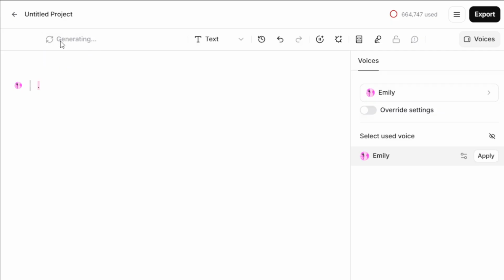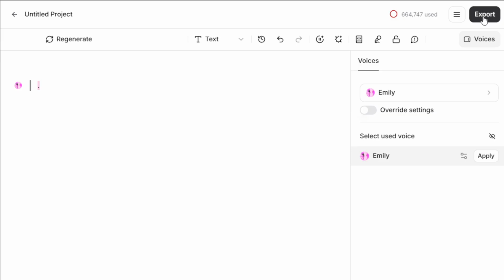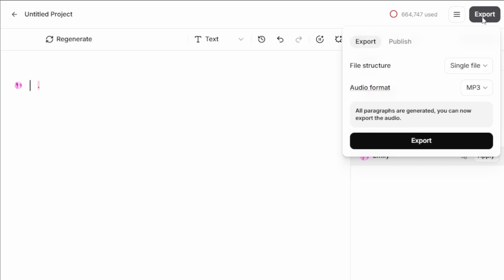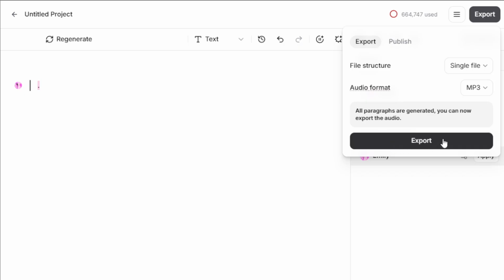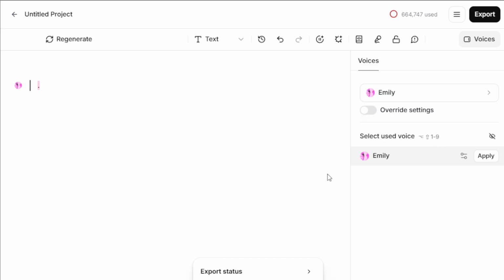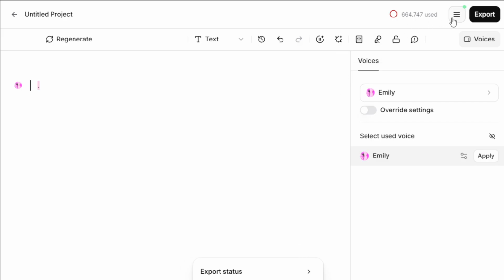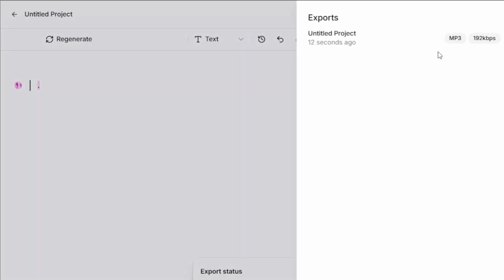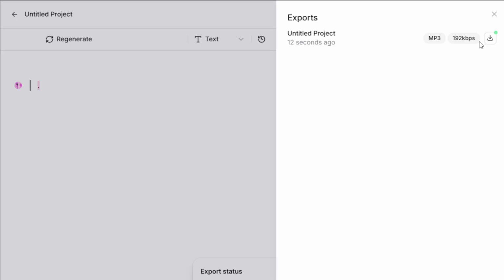How to Download Audio in ElevenLabs Fast and Easy!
In today's video, I'm going to teach you how to download audio in ElevenLabs fast and easy. Whether you're creating content or just dabbling in some text-to-speech fun, getting your audio file ready and downloadable is crucial. Let's dive right into the simple steps to achieve this.

First, you’re going to want to start with the platform open and have your desired text ready. It's exciting to see your written words transform into spoken audio, isn't it? So, go ahead and enter all the text you want to convert into speech into the provided text box on the ElevenLabs platform. Once you’re satisfied with your text input, look for the Generate button. This step is like the magic wand that begins the transformation process. Click that Generate button, and in just a few moments, you’ll see that your text has been processed and converted into an audio file.

Now, here's the fun part. After your audio file has been generated, you'll notice a Download button right there next to your newly created audio clip. This is your cue to grab your audio and make it your own. Simply click that Download button. It’s designed to be straightforward and user-friendly, so don't worry—it’s pretty hard to miss. The intuitive design of the platform makes this process a breeze, and it's really just a single click before you have the file in your possession.

Once you’ve clicked Download, your audio file will seamlessly begin downloading to your device. The file will download in the MP3 format, which is highly versatile and compatible with most media players. This means you can easily play, share, or even edit it across a wide range of applications. Whether you're adding background music, integrating it into a video, or simply listening to it on a loop, the MP3 format ensures that you have flexibility and ease of use.

It’s that easy! No complicated steps or additional software required. You’ve successfully downloaded your audio in just a few clicks. Remember, practice makes perfect. The more you use these features, the faster and more intuitive the process becomes.

So there you have it, a quick and easy method to download audio from ElevenLabs. I hope you found this guide helpful in enriching your content creation journey. And remember, technology is here to make our lives easier. Enjoy experimenting with different texts and voices, and most importantly, have fun with the process.